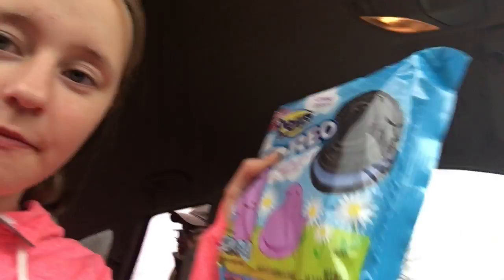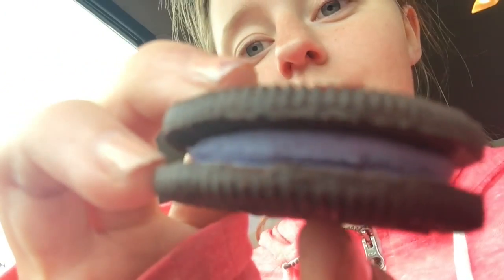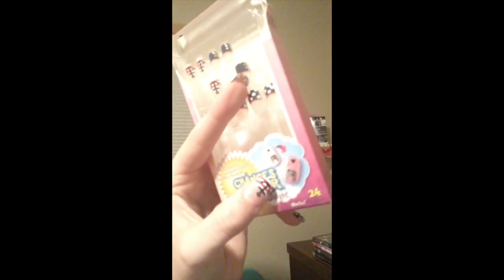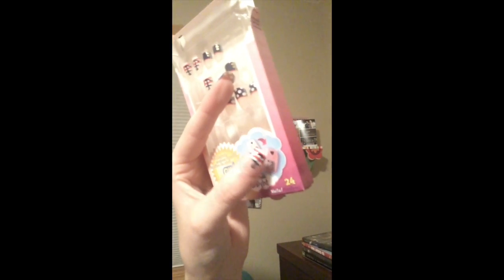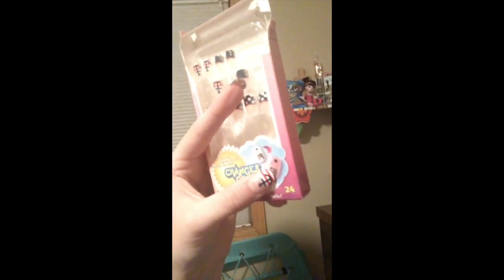I dont eve know what to call this video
can't wait for my next video I hope ya'll will enjy it. and i knowi probably dod it wrongbut i dont really care at this point.